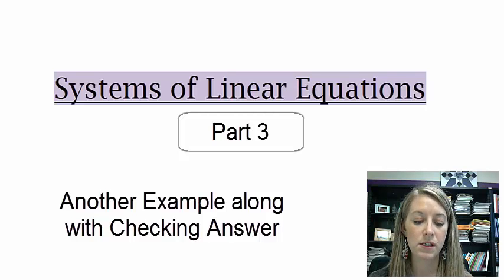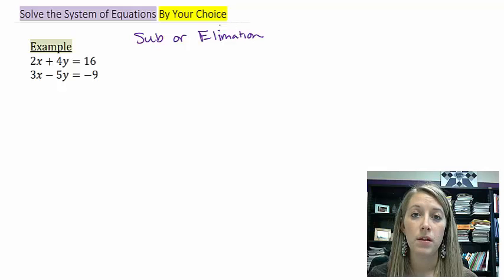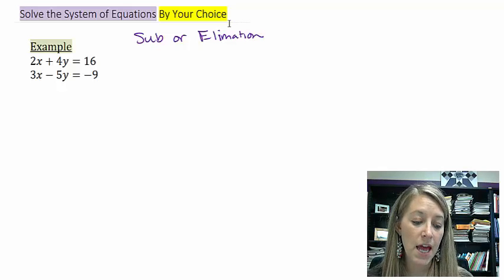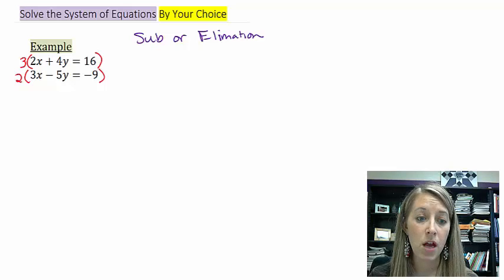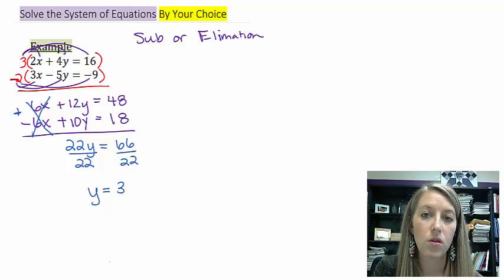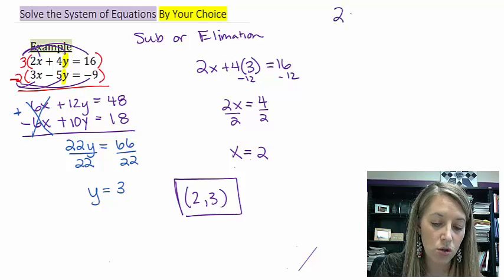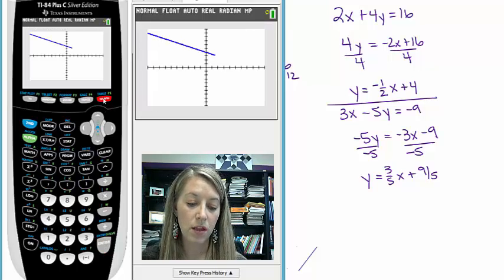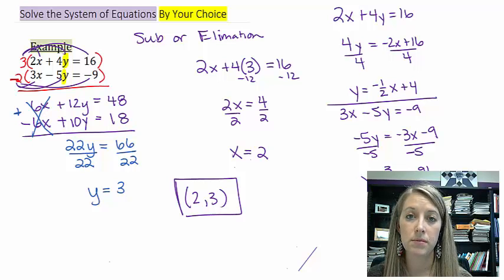3: Another Example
Another Example of Solving a System of Linear Equations by Substitution and Elimination